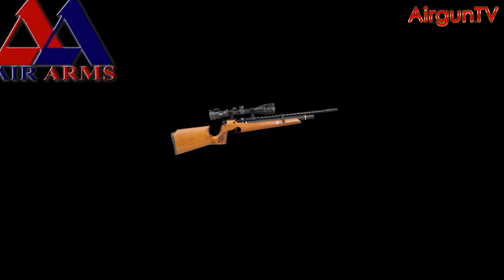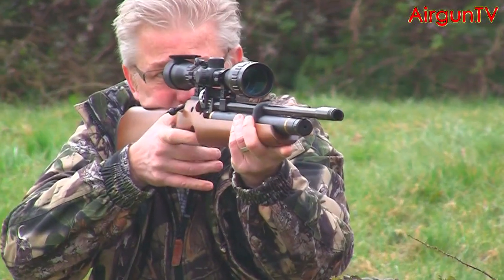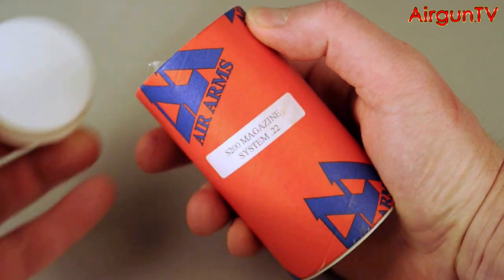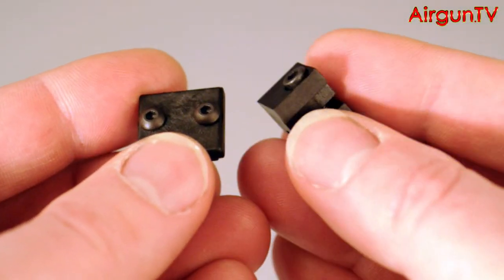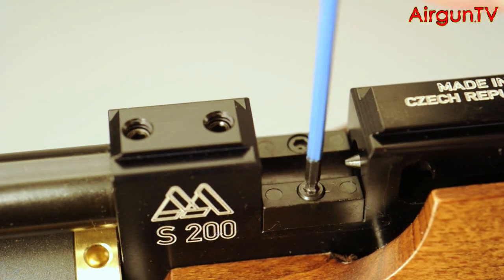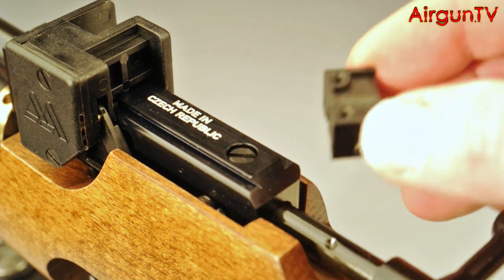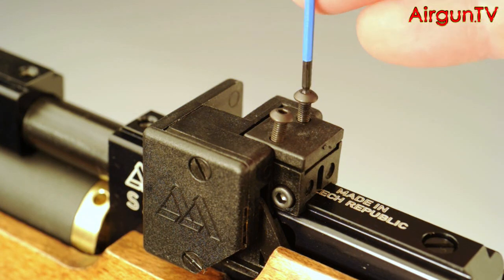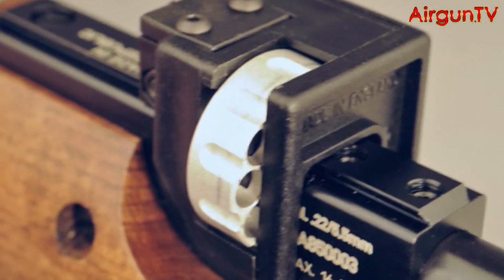HOW TO fit a 10-shot magazine to Air Arms S200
Workshop advice on converting the single-shot Air Arms S200 PCP air rifle into a 10-shot auto-loader. Nigel Allen takes you through the step-by-step process using the Air Arms retro-fit magazine system. This is a really useful concept to transform this lightweight rifle into a mult-shot